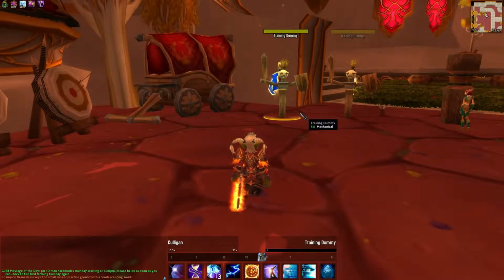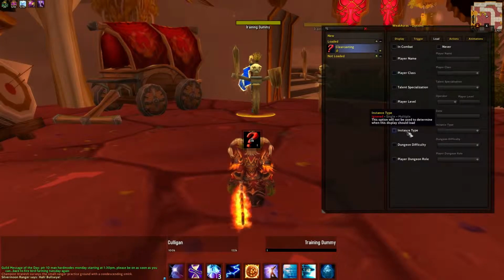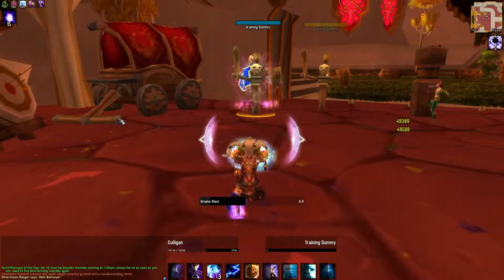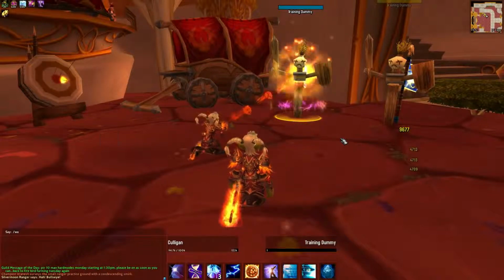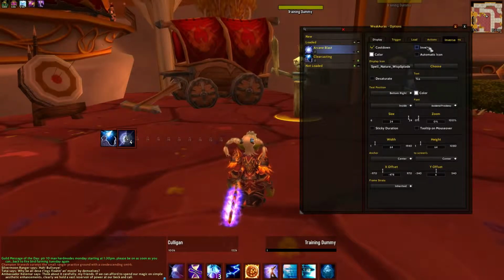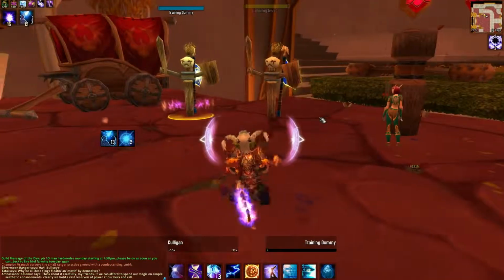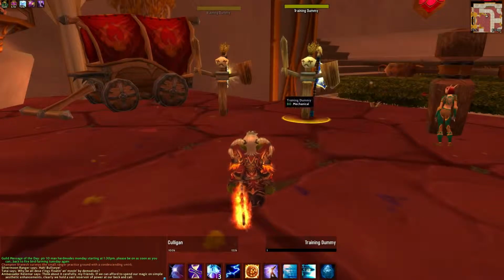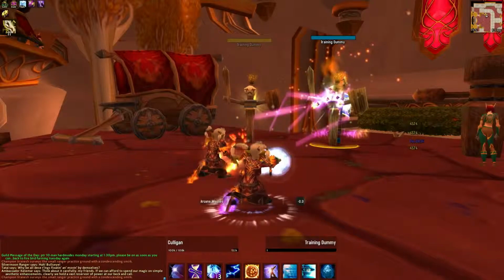WeakAuras Tutorial │1 Simple Tracking for Buffs and Debuffs